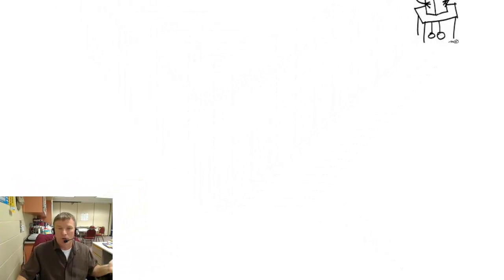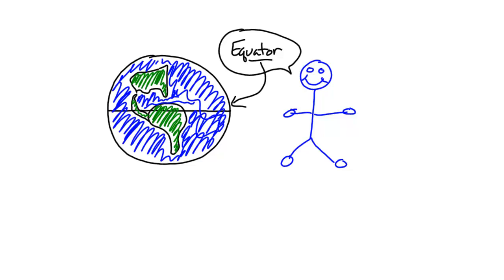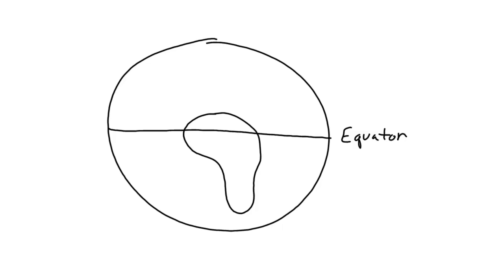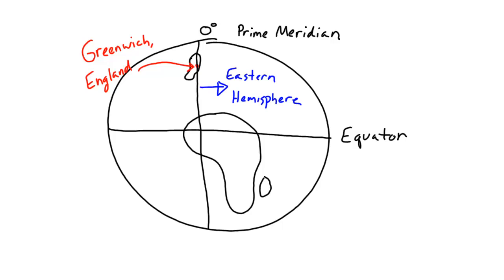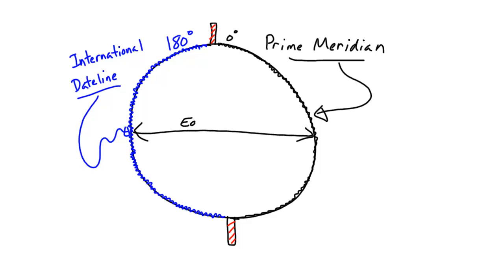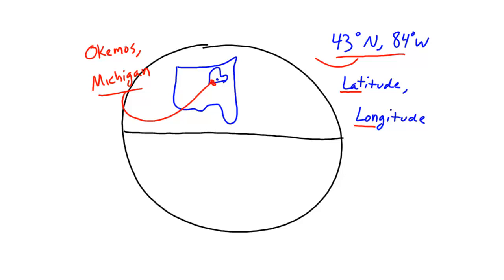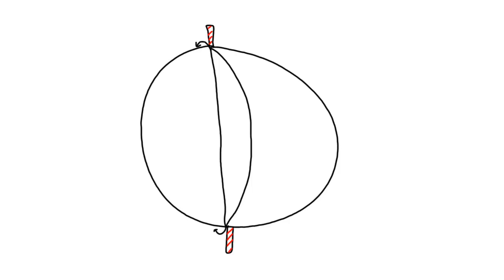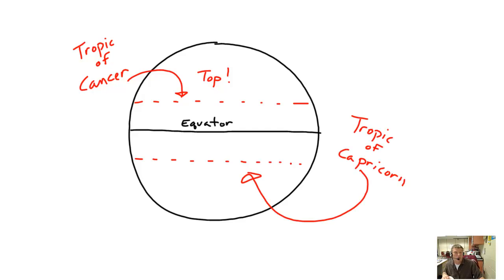Social Studies Vocab: Imaginary Lines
This tutorial is my first attempt at using simple drawings to teach vocabulary terms.